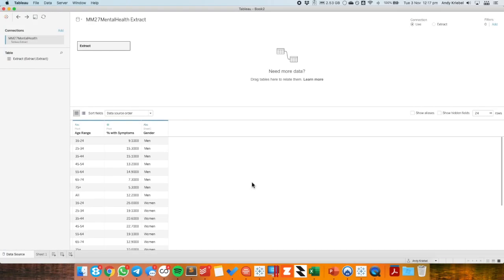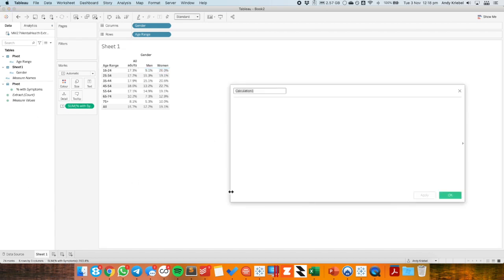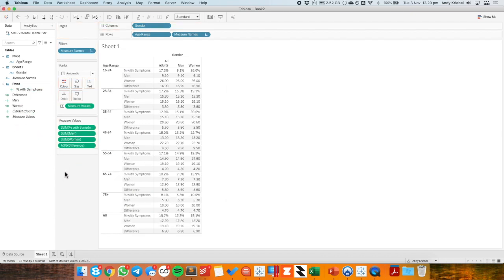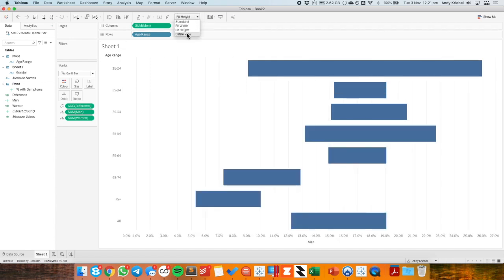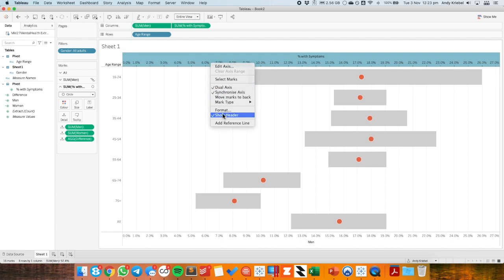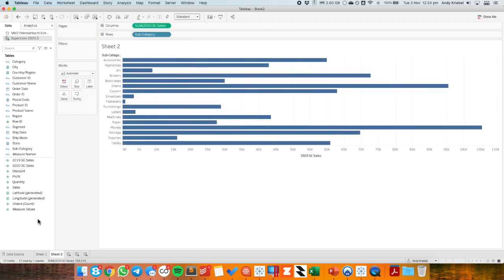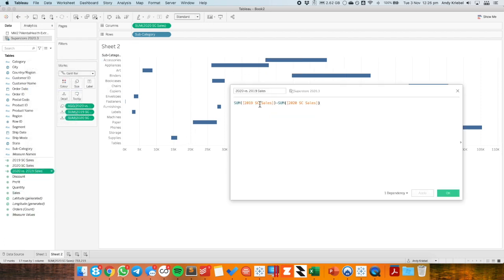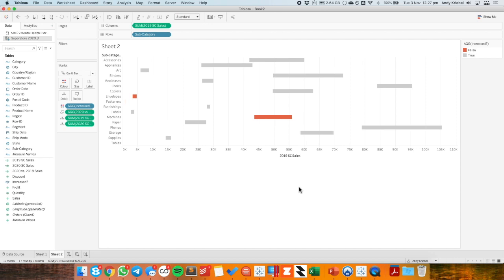How to Create a Floating Bar Chart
Floating bar charts are similar to Gantt bar charts, except they don't use dates or duration for the length of the bar. In this video, I show you how to use floating bar charts for comparing metrics.

Example 1 - Comparing mental health symptoms between women and men (Data source

Example 2 - Comparing year over year sales